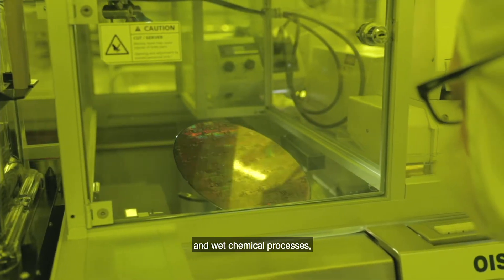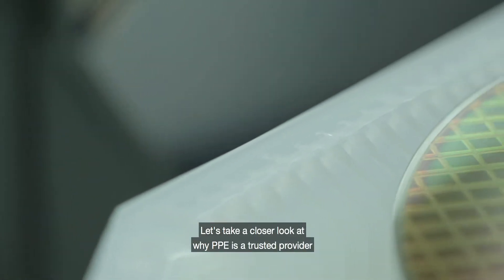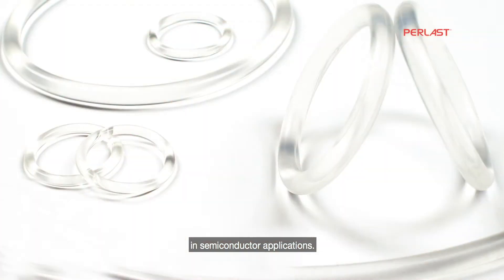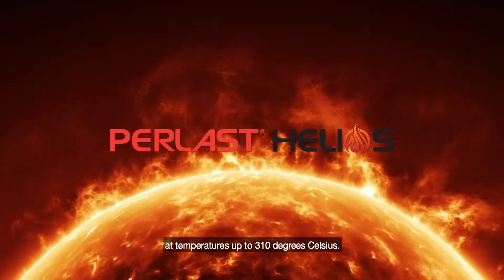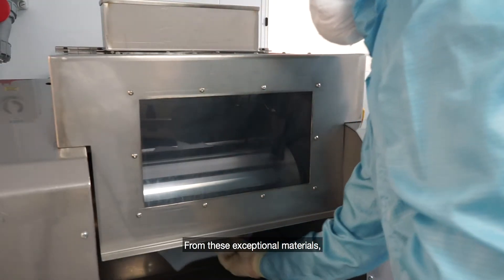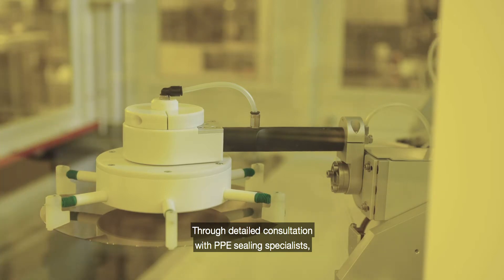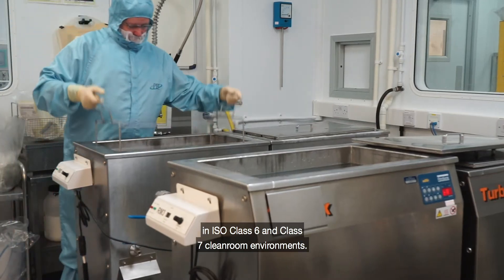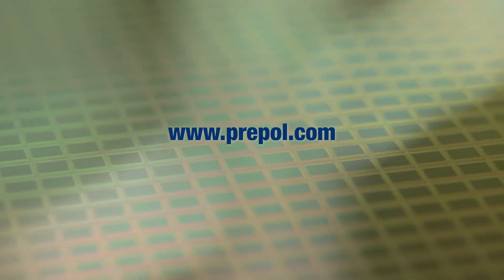Semiconductor Sealing Solutions from PPE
How does Precision Polymer Engineering ensure that their elastomer sealing materials deliver the best in purity and plasma resistance for all kinds of semiconductor applications?